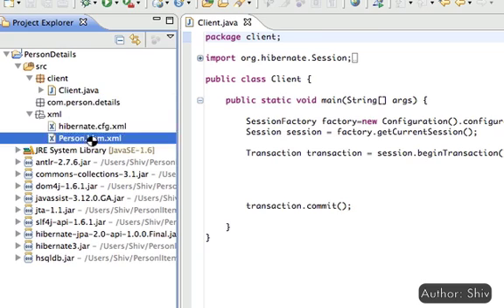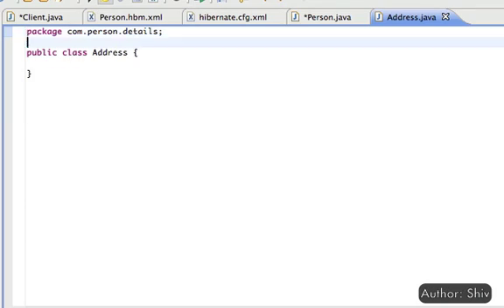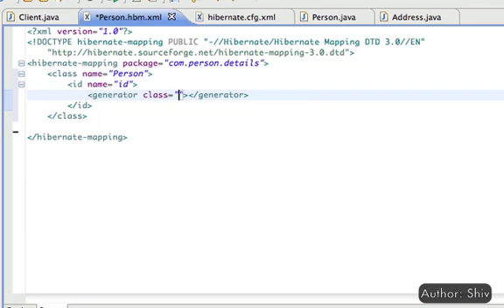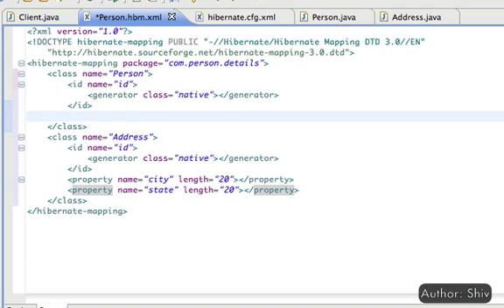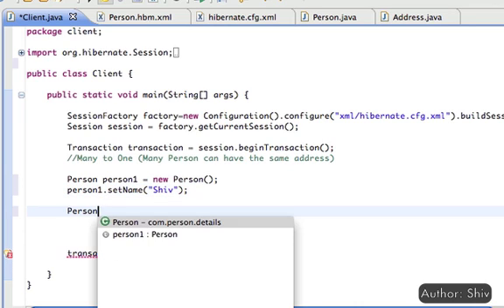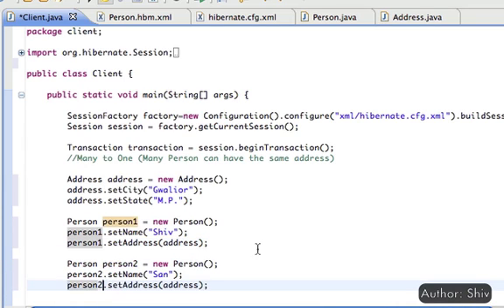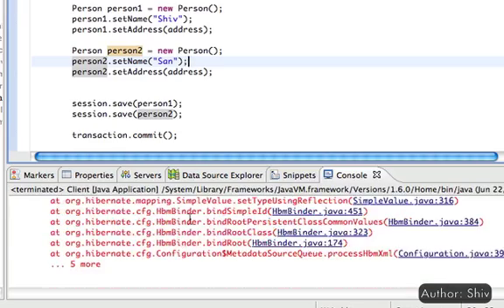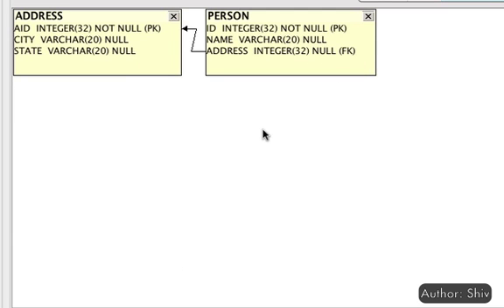Hibernate Unidirectional Many to One Association